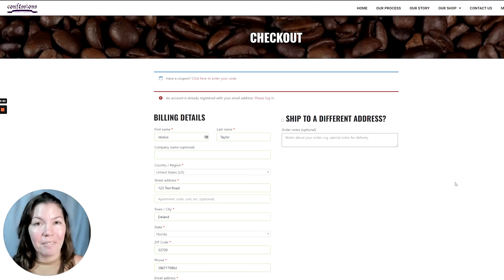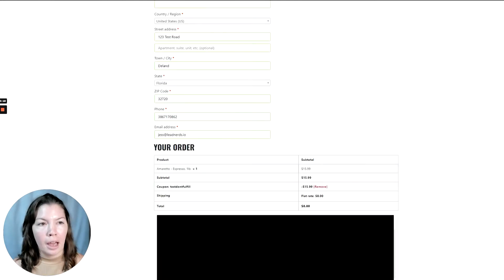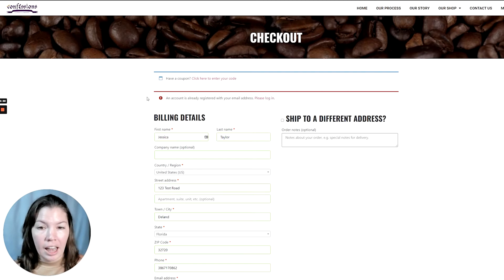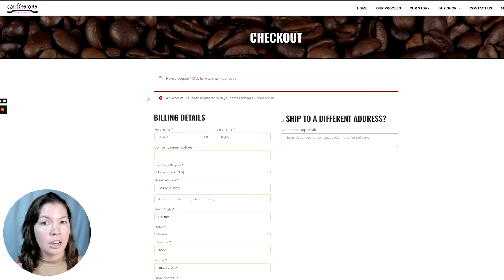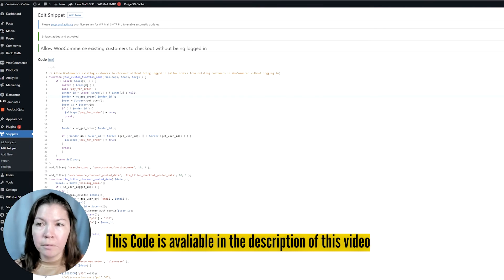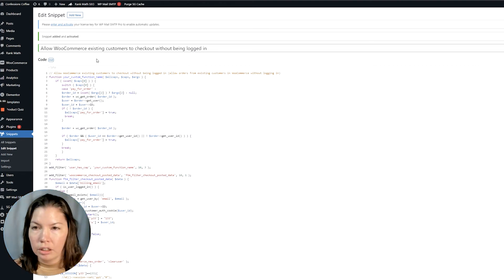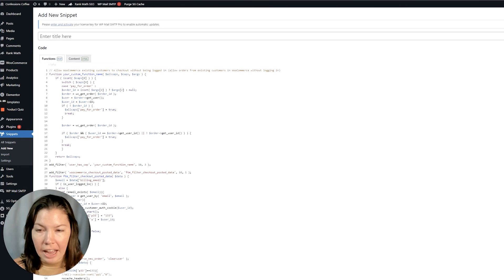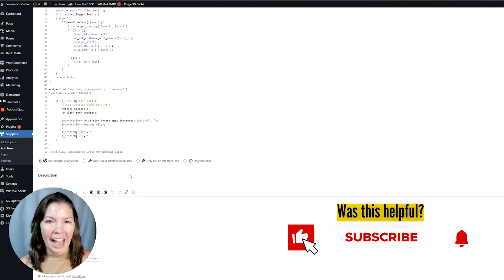How to allow WooCommerce existing customers to checkout without being logged in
In this video, we are going to show you how to allow WooCommerce existing customers to checkout without being logged in.

We found this problem when a customer wanted to place an order but had forgotten their password and couldn't be bothered with resetting it. This would not be able to checkout at all with that particular email unless logged in they would of had to create a new email to use guest checkout.

We want to bypass this message and allow them to check out immediately.

This can also be a solution if you want a way for existing customers to checkout without logging in but want to have their orders attached to their WooCommerce accounts.

This helps decrease abandoned carts and increases satisfaction and repeat purchases from your existing customers.

Thinking about going PRO?
We use Elementor as a page builder, Crocoblock plugins to make all of our sites Dynamic, and host it on SiteGrounds' fast servers optimized for WordPress!

Did this video help you? Support us and the content we make!

Do you have visitors but no sales?
Download our "3 REASONS WHY YOUR VISITORS ARE NOT CUSTOMERS" ebook for actionable tips to help convert visitors into customers